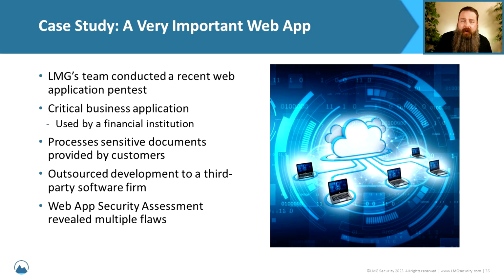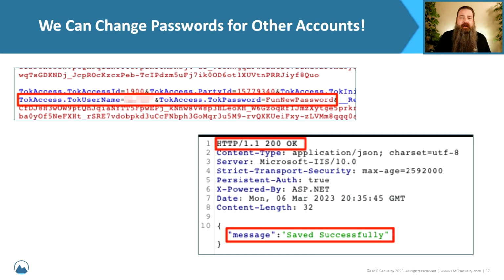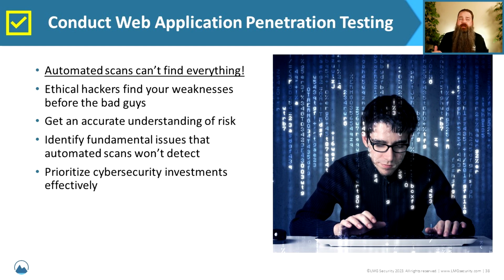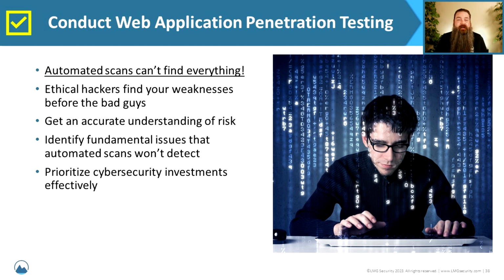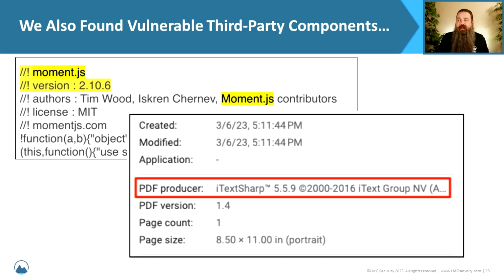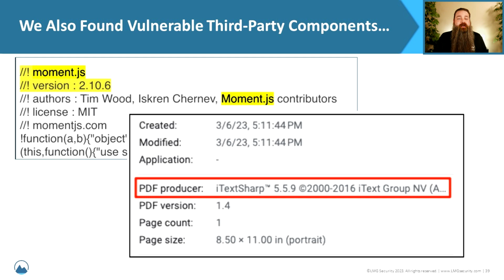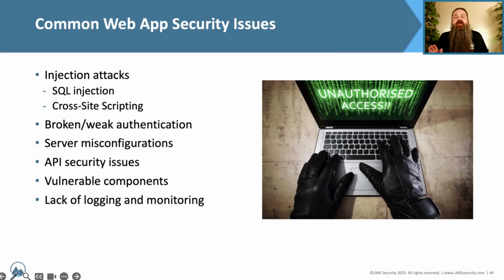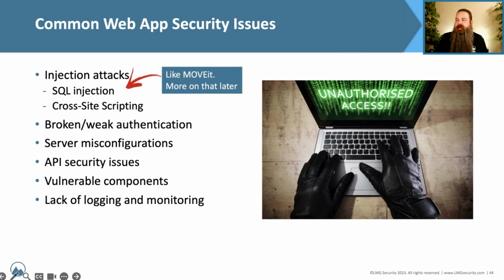Case Study: Web App Pentest Uncovers Software DevOps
In this video, we'll share how a recent web app pentest uncovered a software DevOps flaw prior to launch - saving the organization and their customers from a potential data breach. Learn how we also found vulnerable third-party components of open-source code libraries. We'll walk you through this case study that illustrates the importance of web application security assessments in safeguarding your digital assets. Stay informed and stay secure!